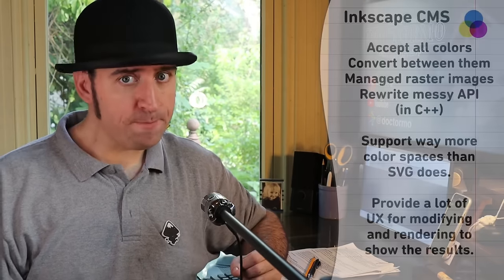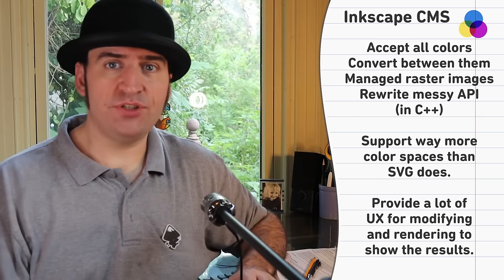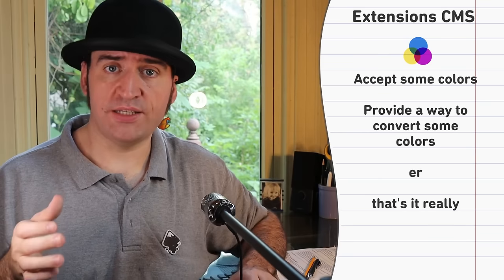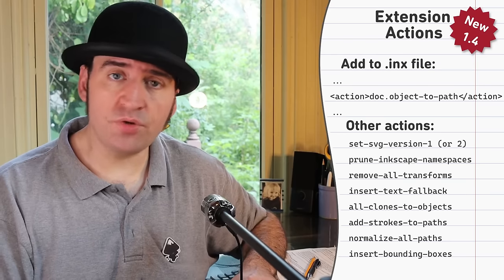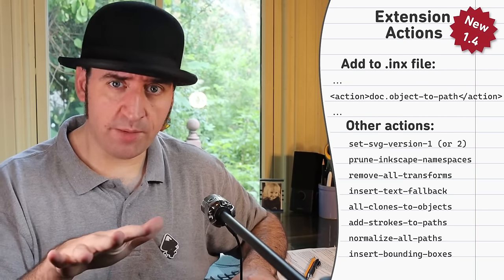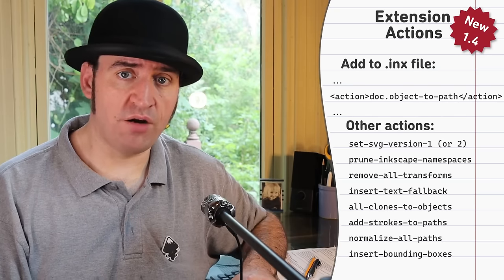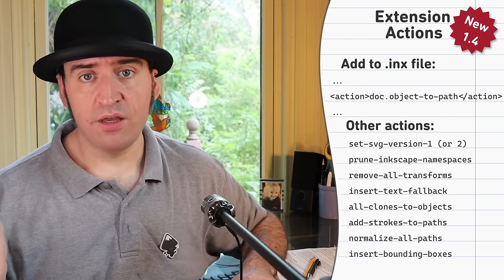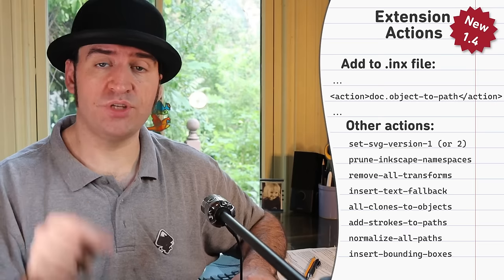Why Inkscape writes everything twice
This week we do a deeper dive on extensions; the work I've been up to recently about CMYK support as well as what extensions really are, and some of the features available in Inkscape 1.4 for extensions authors.

Our community in Inkscape is built from lots of different kinds of people, of all kinds of skills. If you'd like to help add your skills into the mix for a couple of hours a week, consider coming and ask what might need your help.